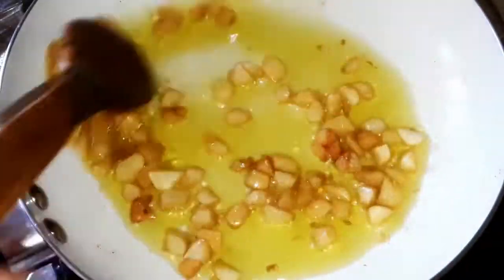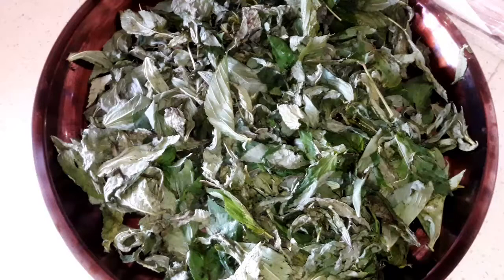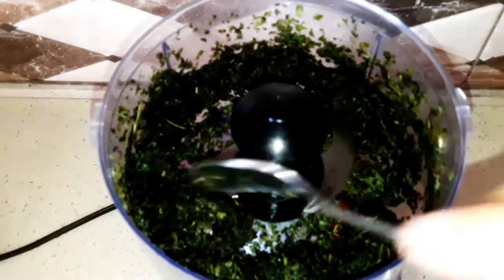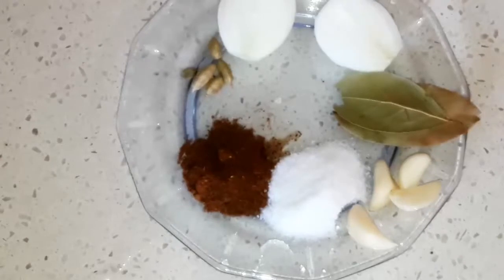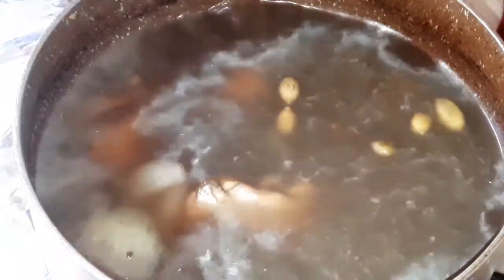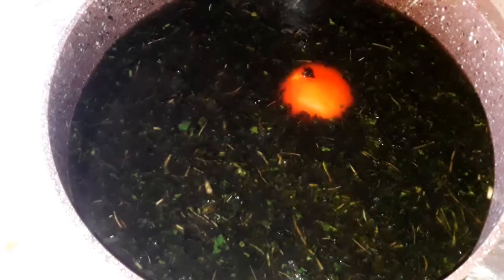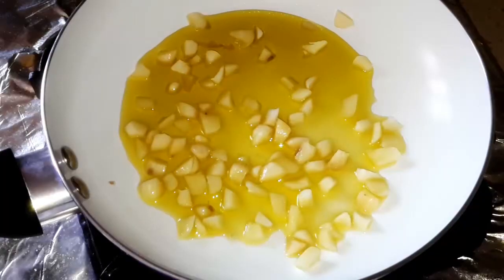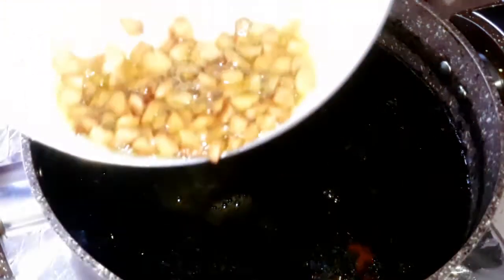How to make Moolukhia with chicken...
THE MAGIC OF ARAB CUISINE

arab cuisine recipe